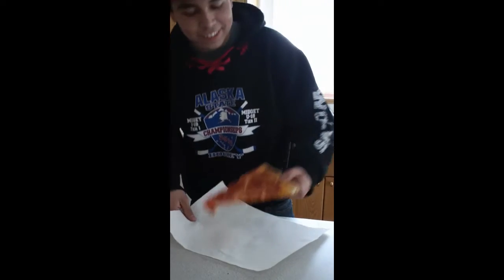Brawny Advertisment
brawny, paper towels, cleaning, commercials, advertisments, pizza, ketchup, nose blowing, tissues